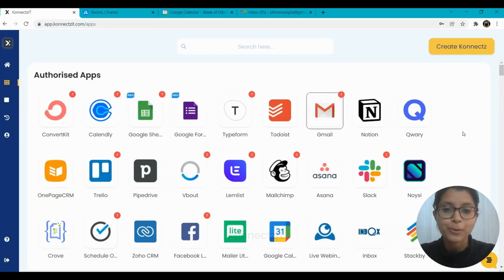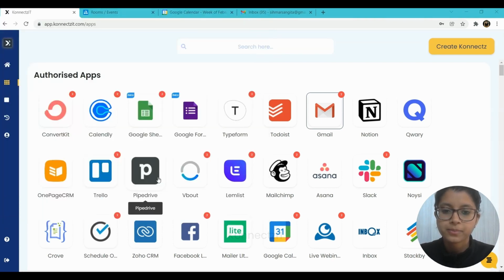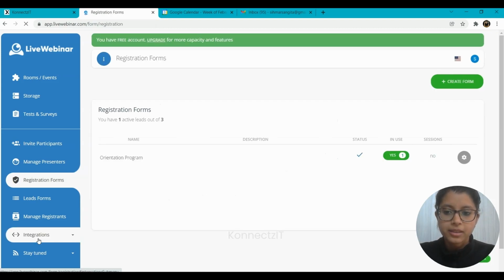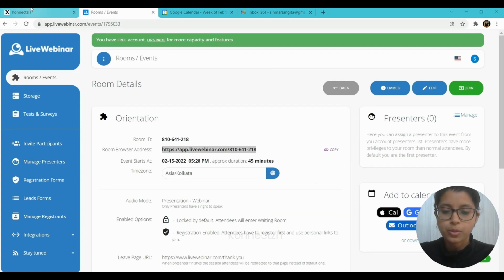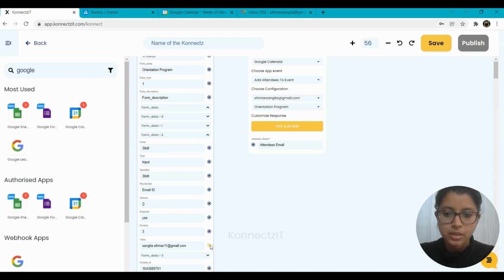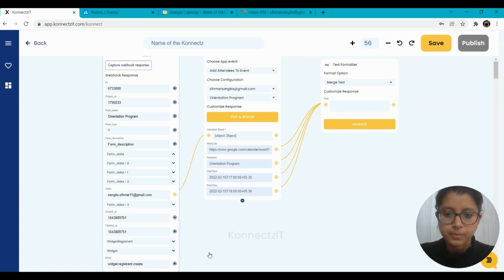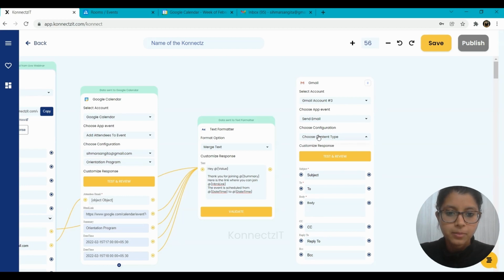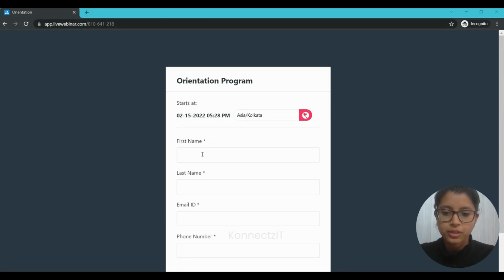Send the Webinar Link to Registrants Google Calendar and Notify them using Gmail | KonnectzIT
Planning for a Live Webinar?
Then check out this Tutorial.
Send the link to the Registrants Google Calendar and Notify them using Gmail.

• Insightful dashboard,
• Konnectz management,
• Task history,
• Multi-lingual support